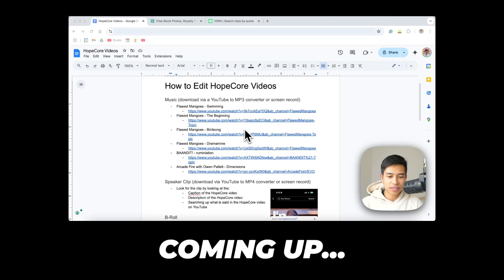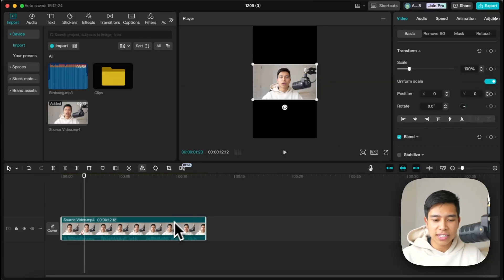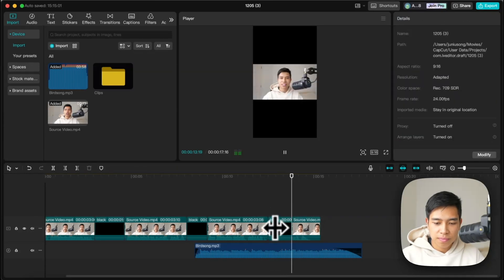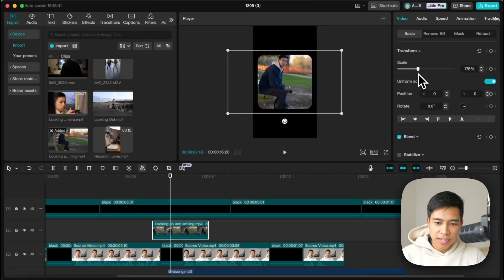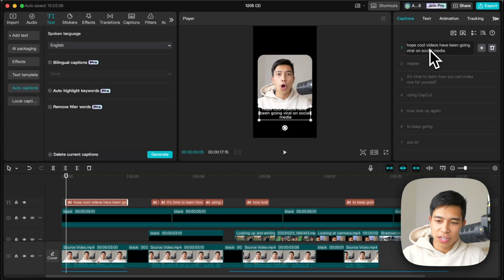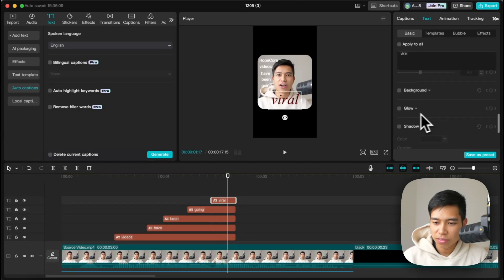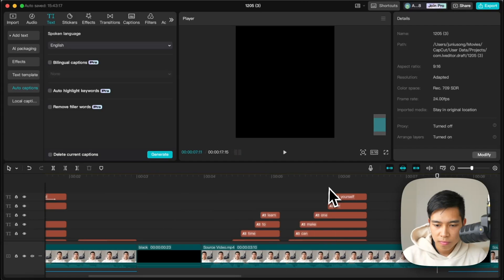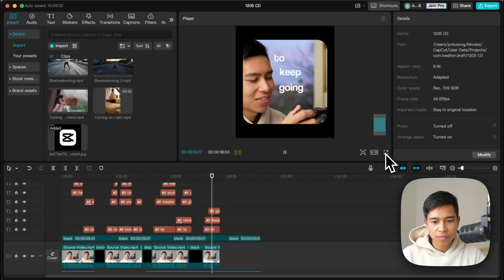How to Edit Hopecore Videos on CapCut | Mac & PC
Learn how to edit Hopecore videos like Hound on CapCut on your Mac and PC to go viral on TikTok, Instagram Reels and YouTube Shorts. You will learn where to find the videos to use, the fonts used, how to add the rounded corner effect, how to add glowing text, how to add curved text, how to add text behind an object or a person, how to add animation to your text and how to add pop-ups.

Music (download via a YouTube to MP3 converter or screen record)

Speaker Clip (download via YouTube to MP4 converter or screen record)
- Look for the clip by looking at the:
     - Caption of the Hopecore video
     - Description of the HopeCore video
     - Searching up what is said in the HopeCore video on YouTube

- Athletes: YouTube videos

Fonts Used
- Coolvetica
- Europa Grotesk Nr 2 SB Bo
- Times New Roman PS Pro It

Hex Code for various colours:
- Pink (ff5eff)
- Maroon (4d0000)
- Teal (00ffff)

Timestamps:
0:00 Intro
0:51 Resources for your edit
2:28 The foundations of the edit
5:12 Add rounded corners
7:29 Add b-roll
9:57 Add captions
12:39 Add the glow effect to captions
13:41 Add text behind an object/person
14:30 Add curved text effect
15:38 Add pop-ups
17:06 Add text animations
17:48 Final edit